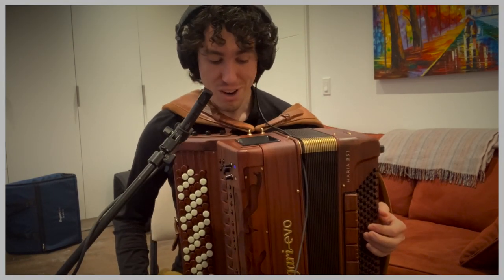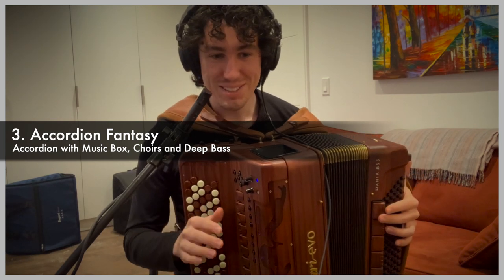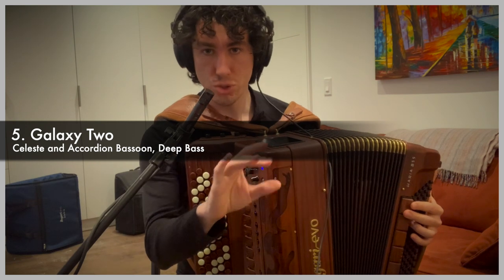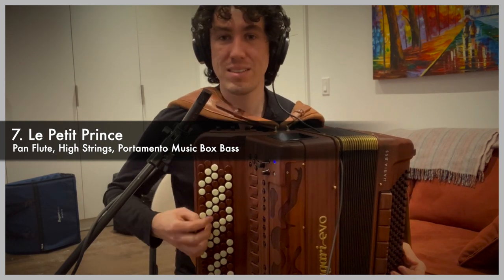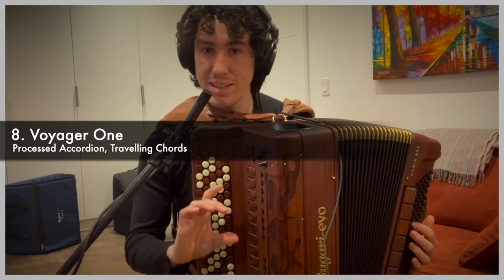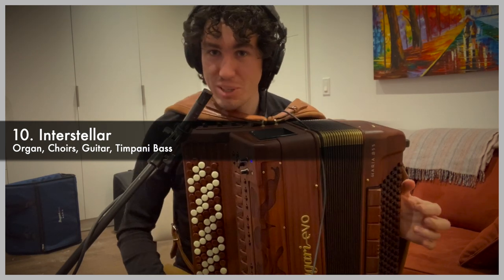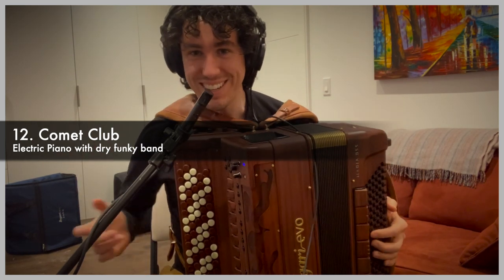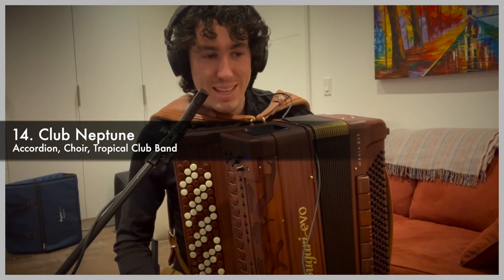(Part 2) Galaxy Bank Demo - Michael Bridge User Programs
~ This is the second video in my demonstration of the sound combinations in my User Program Suite. They work on Bugari Evo and Roland 8X Digital Accordions.

All sounds played live.
If purchasing a new Bugari Evo accordion from Petosa Accordions, inquire about having the Michael Bridge User Program Suite software preinstalled.